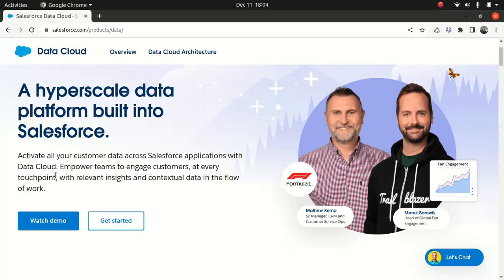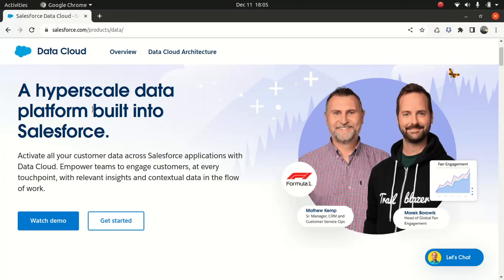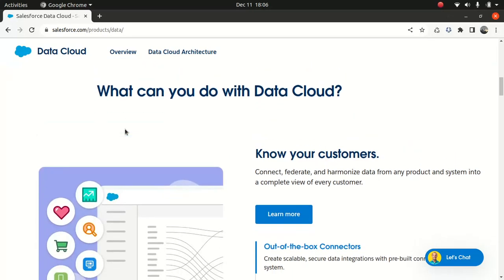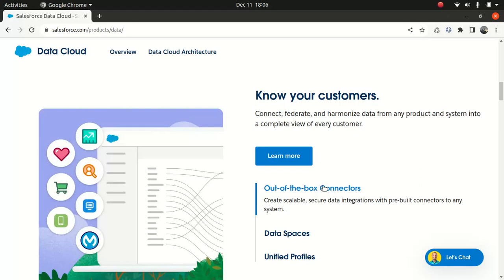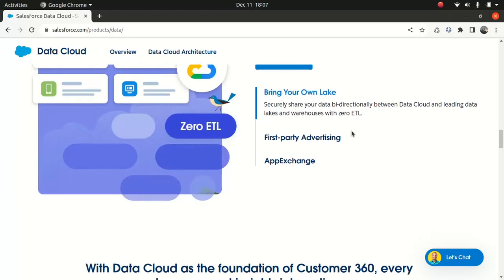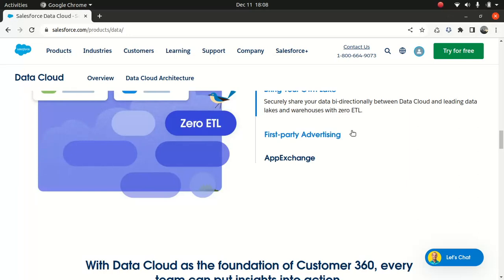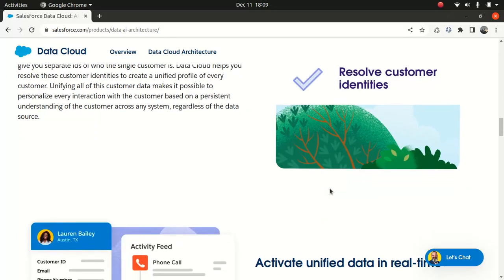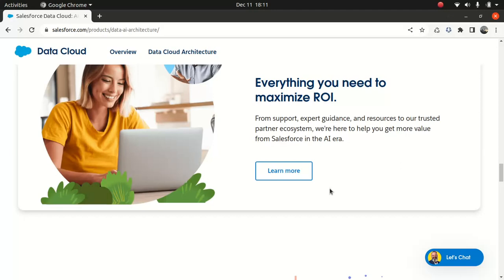Salesforce Certified AI Associate Certification Tiny intro into data cloud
Salesforce Certified AI Associate Certification

Tiny intro into data cloud